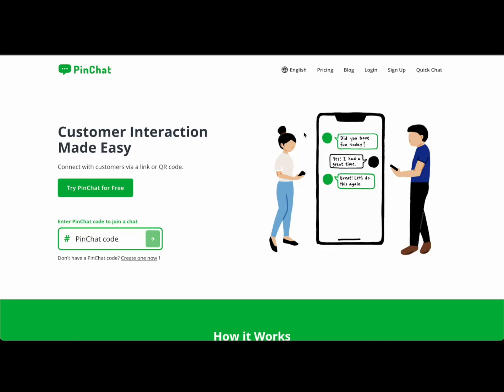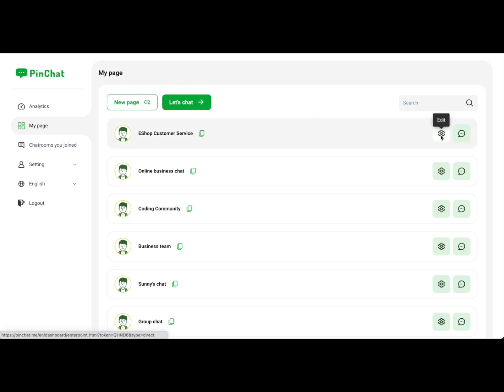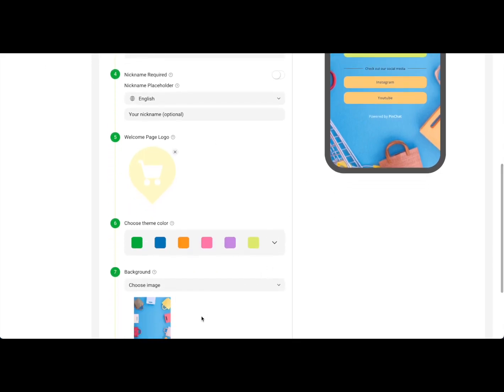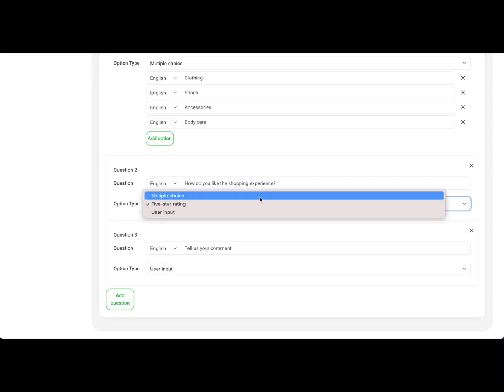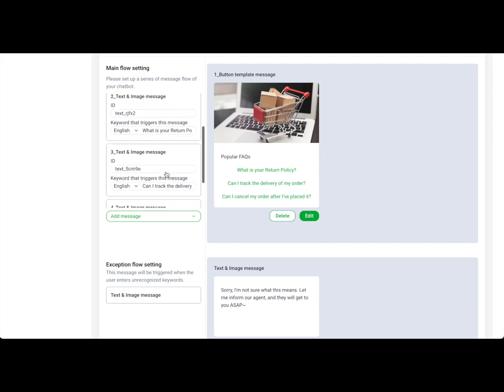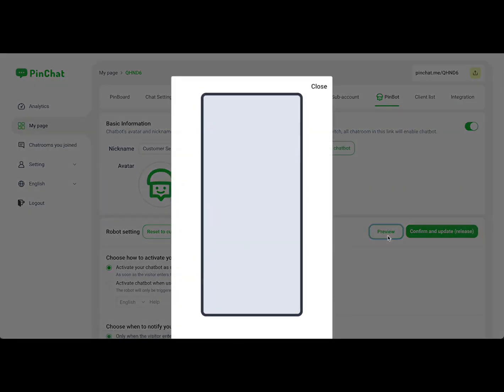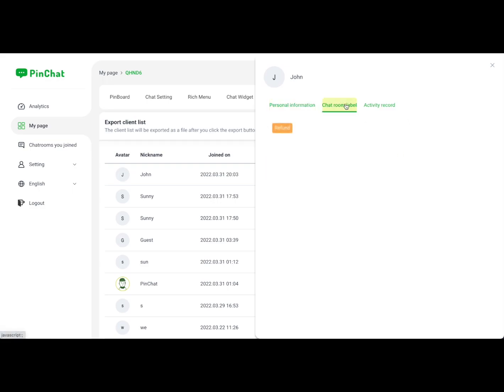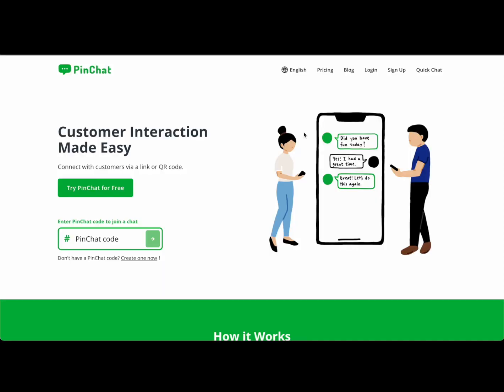PinChat Lifetime Deal $69 - Simple Chat Tool for Business | PinChat Review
PinChat is a business messenger with built-in customer engagement features that lets you chat and share surveys via a link or QR code.

How To Buy PinChat Lifetime AppSumo Deals @($69)